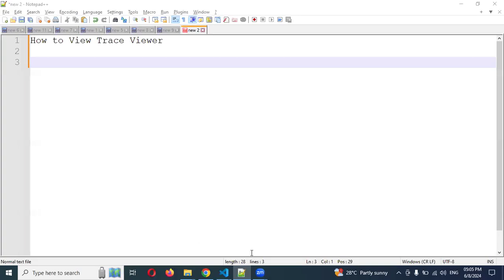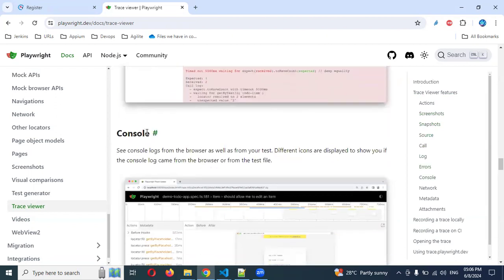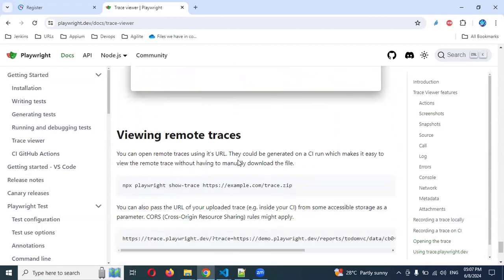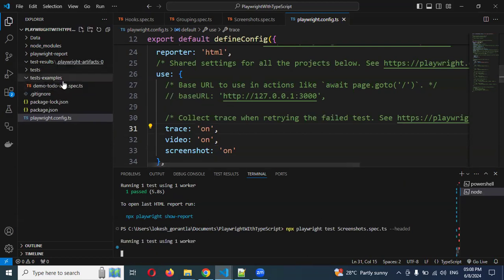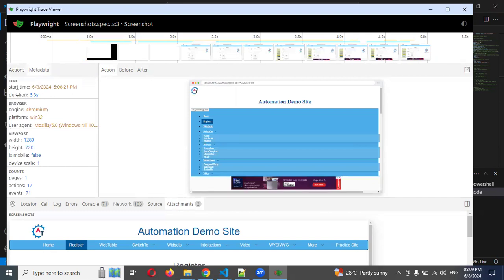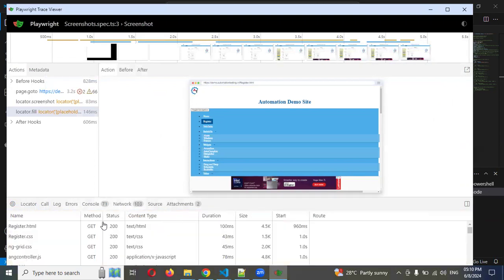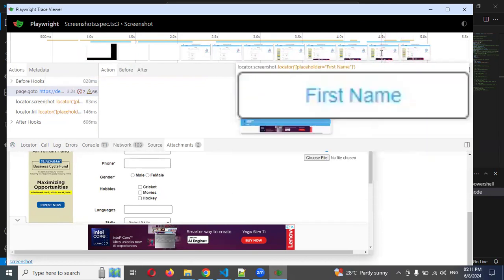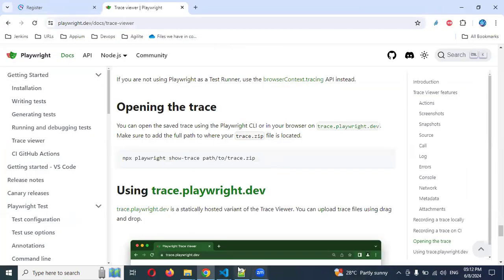[2024] Part 27: How to View Trace Viewer in Playwright | JavaScript & TypeScript